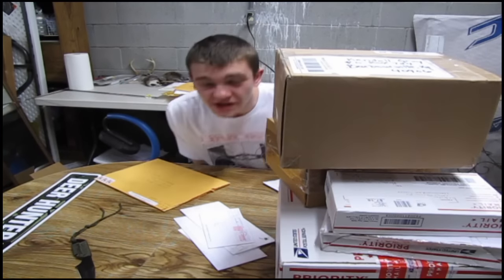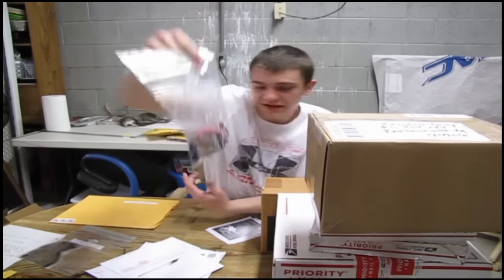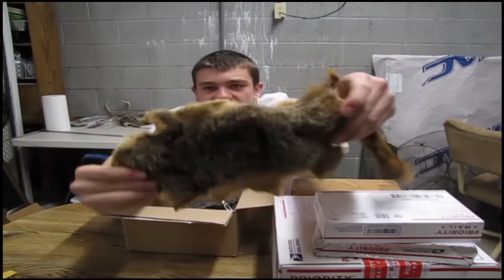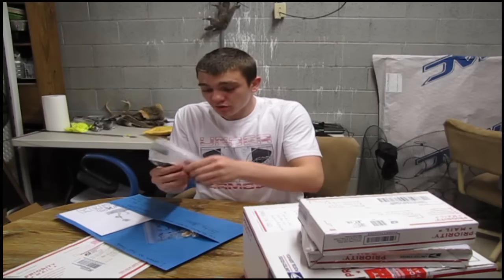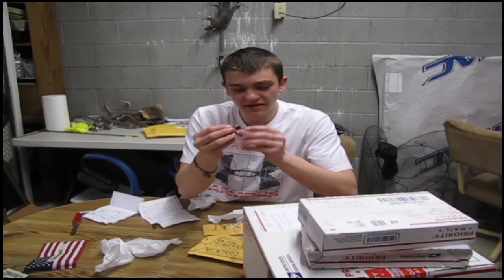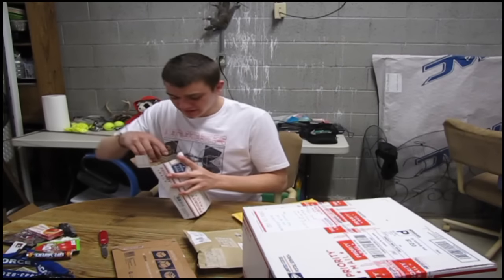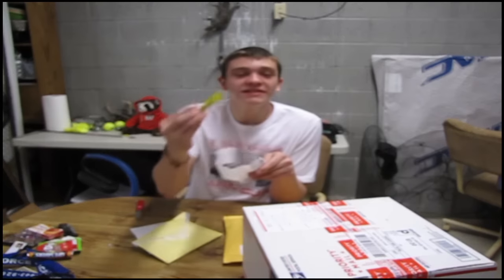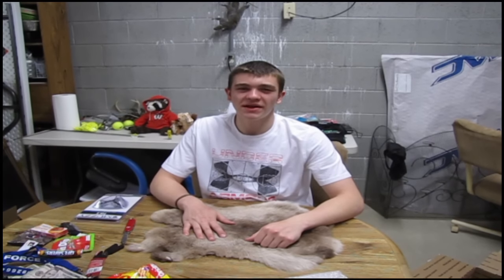IT'S ALIVE!!!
It's Alive! Mail time and this honestly scared me to death. It was a crazy day.